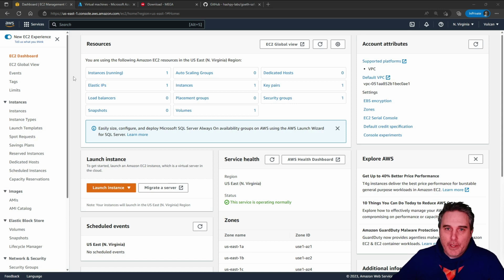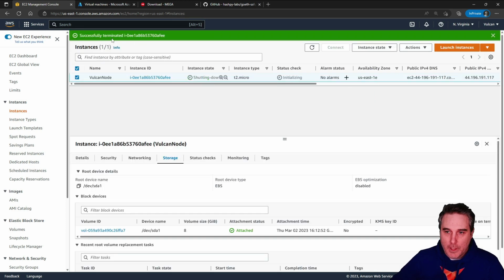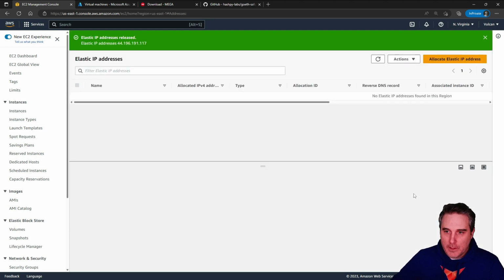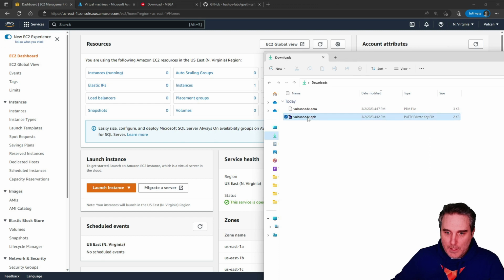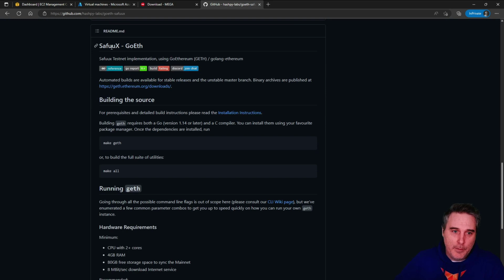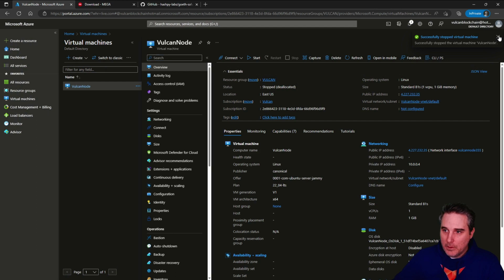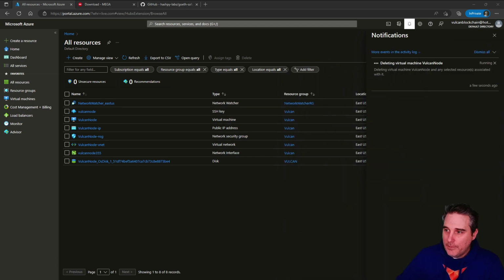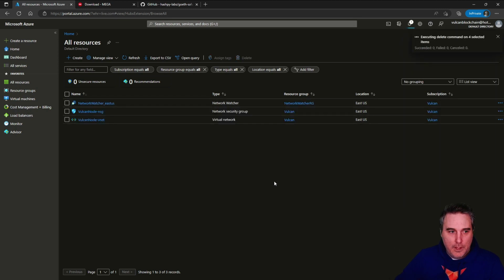Vulcan Blockchain | How to delete your AWS or Azure instance/VM?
** Update - AWS users that have termination protection enabled, use this link first to disable **

This video guides Node owners in AWS or Azure on how to terminate an instance or delete a Virtual Machine.

This solution will save you money.

@Vulcan Blockchain